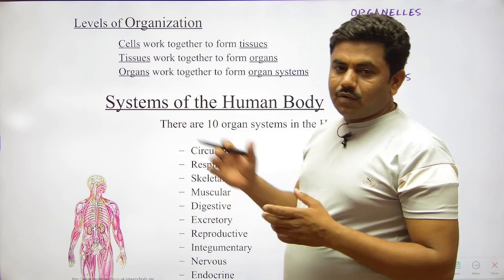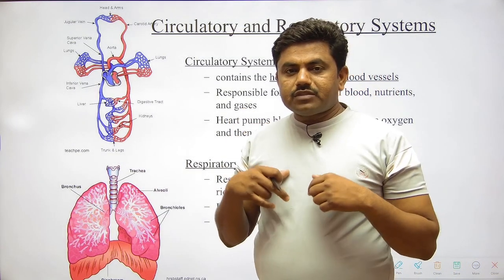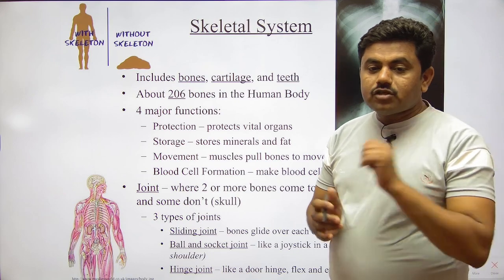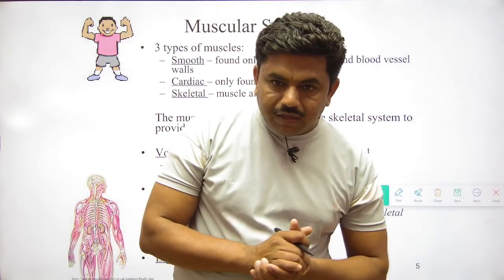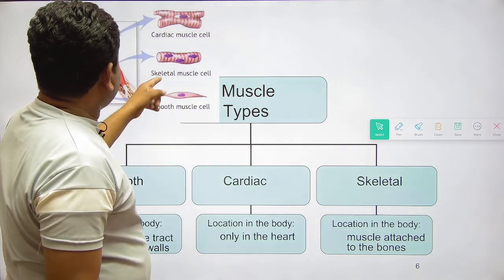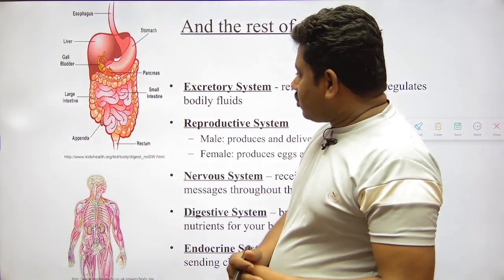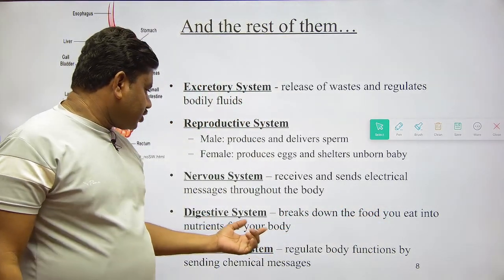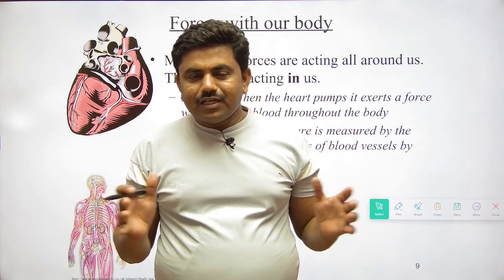Human Body Systems Overview (Updated 2025) Little dear sir